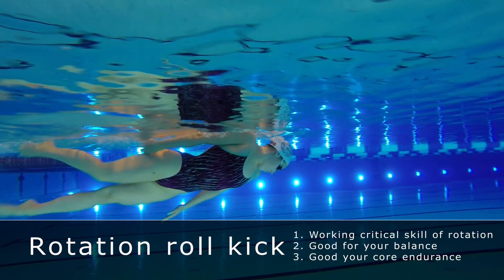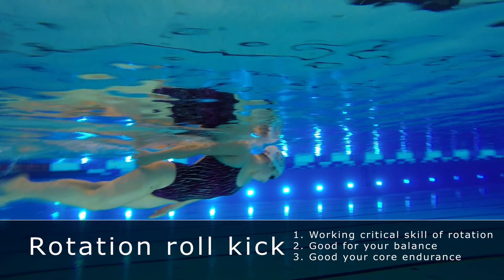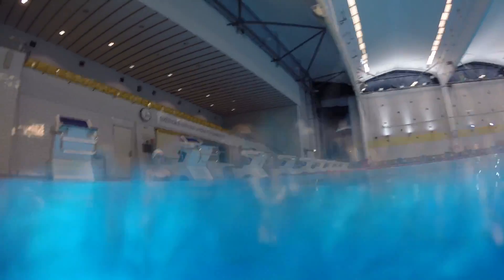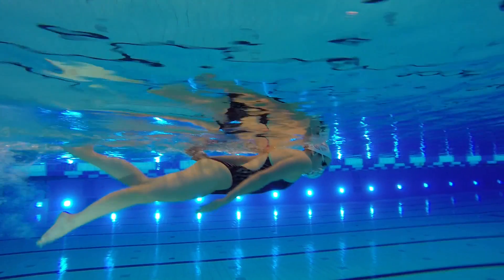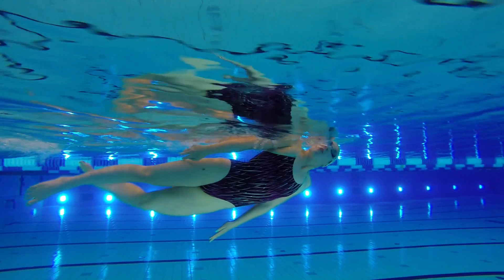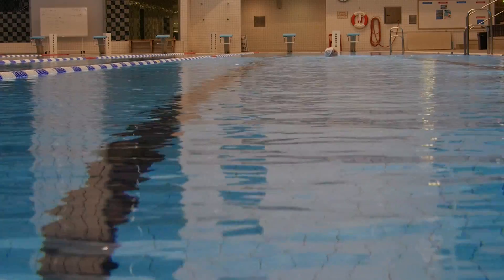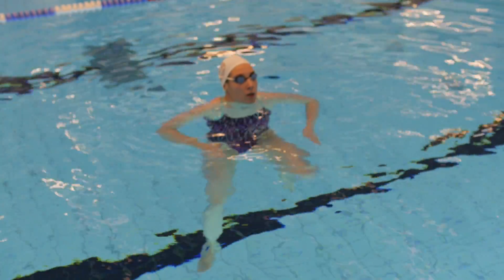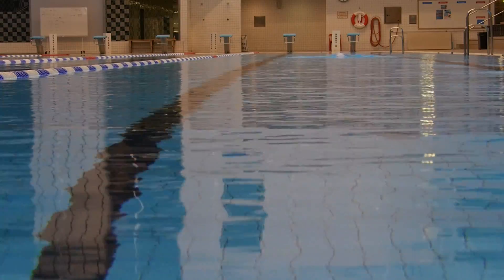Freestyle drill - Rotation roll kick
Rotation roll kick - Freestyle drill

1. Working critical skill of rotation
2. Good for your balance
3. Good for your core endurance